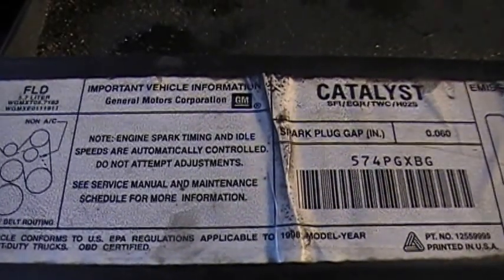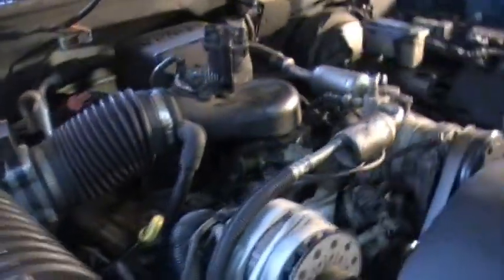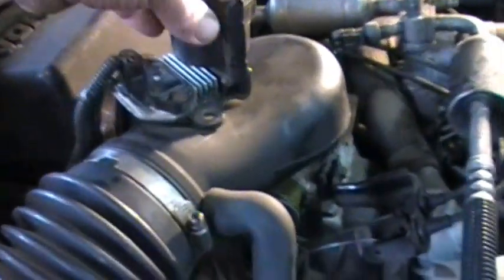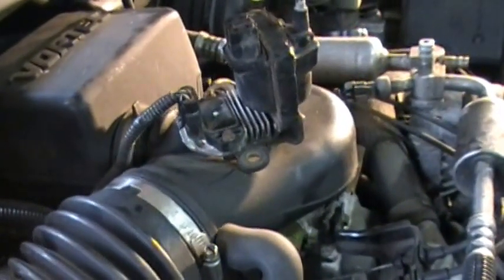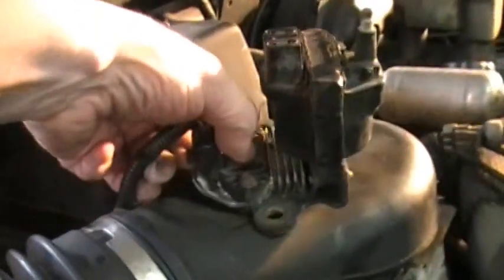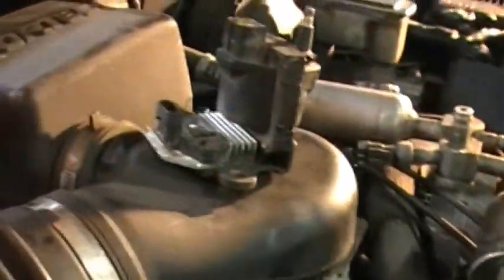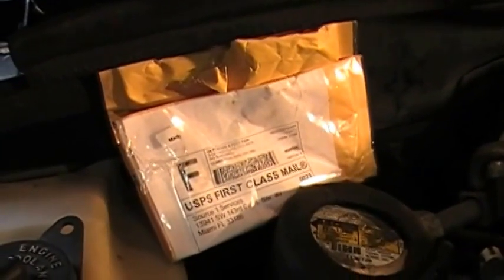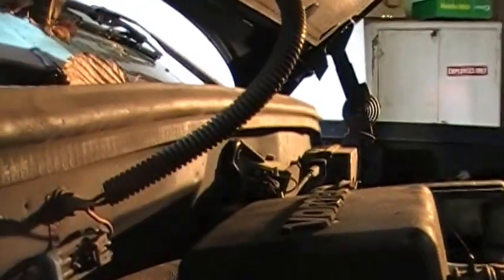1998 Chevrolet 350 New Ignition Module and NO Start !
1998 Tahoe Ignition Module bad (NEW)